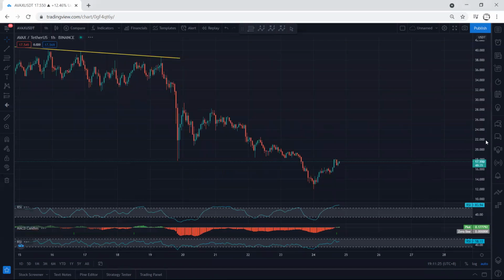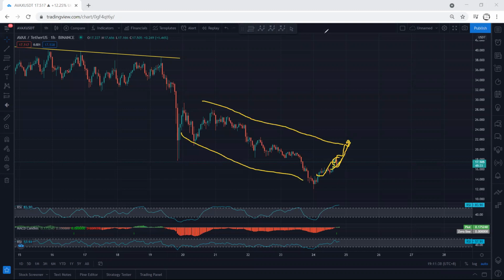RUNE - AVAX Technical Analysis for May 24, 2021 - THORChain - Avalanche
TEMJTWcKyCmaJ61mdxLW1myo1A6PTnPNDV